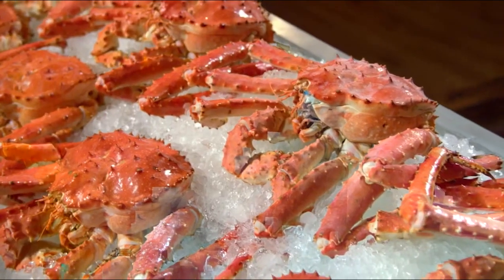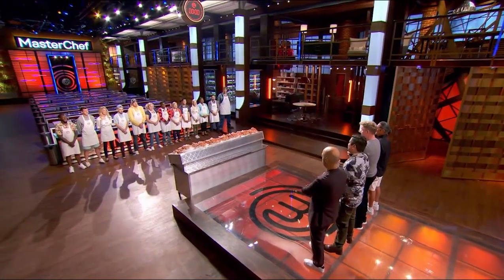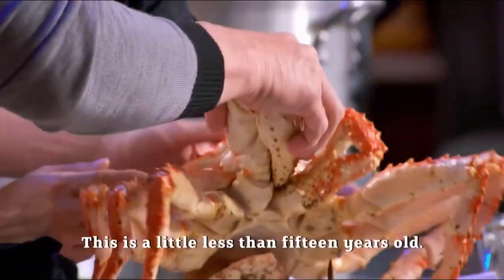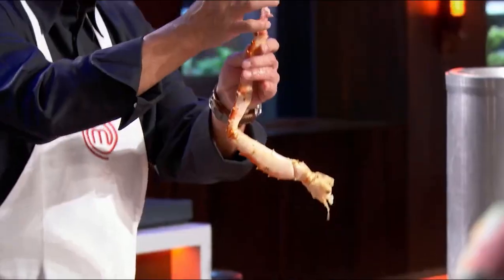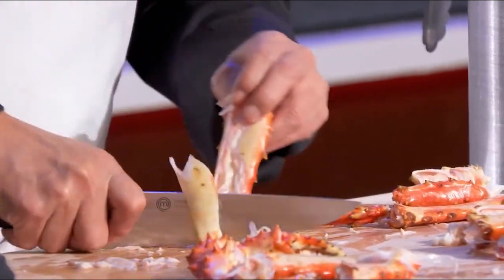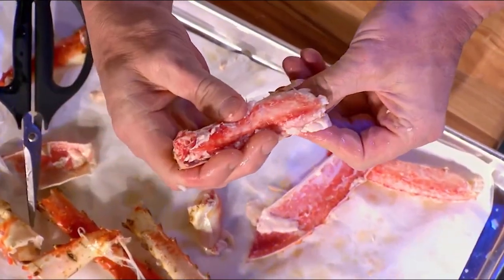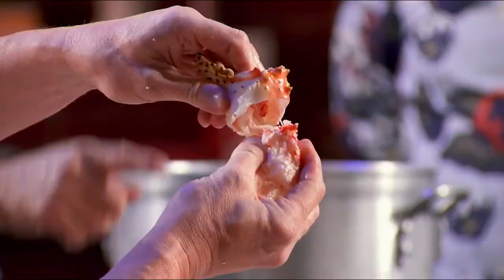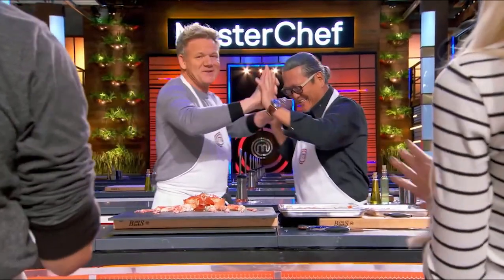Break Down a $500 Alaskan King Crab -Gordon Ramsay and Masaharu Morimoto in MasterChef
Break Down a $500 Alaskan King Crab -Gordon Ramsay and Masaharu Morimoto in Masterchef - Season 10 Episode 12.

Remember to click on the bell to get the latest video of Apron!

All my videos will only be uploaded to my YouTube channel
Prohibit unauthorized theft, secondary editing, and re-uploading of my
videos on YouTube and other platforms